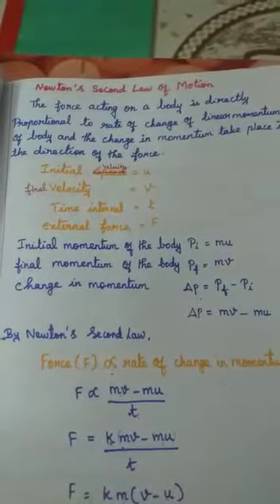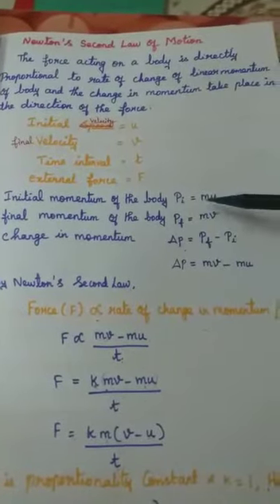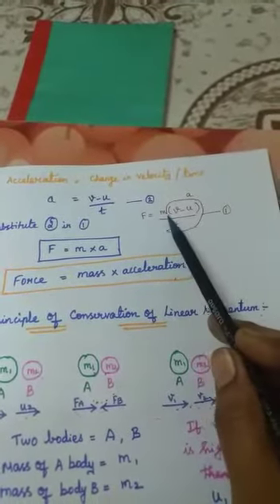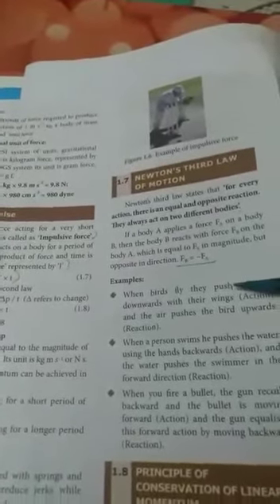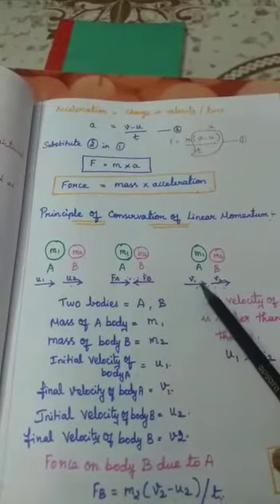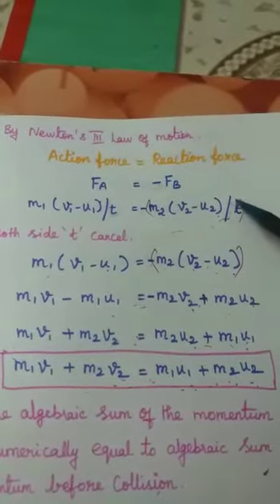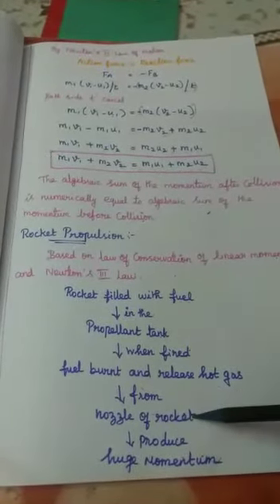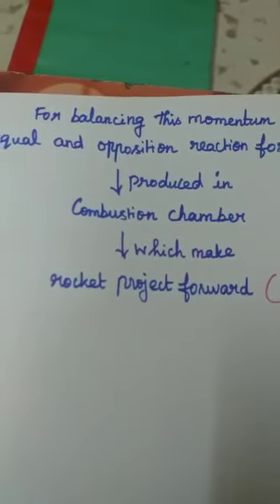10th STD SCIENCE | NEWTON'S 2nd LAW MOTION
Newton's 2nd law motion